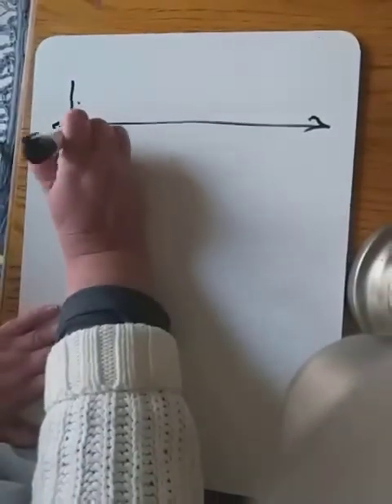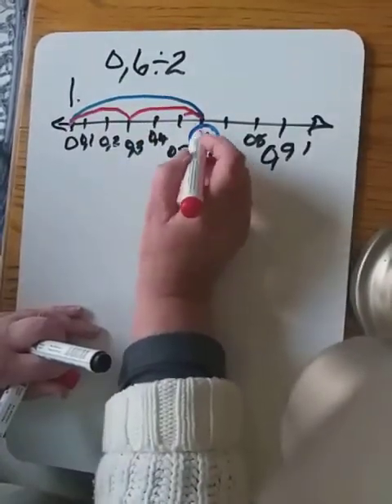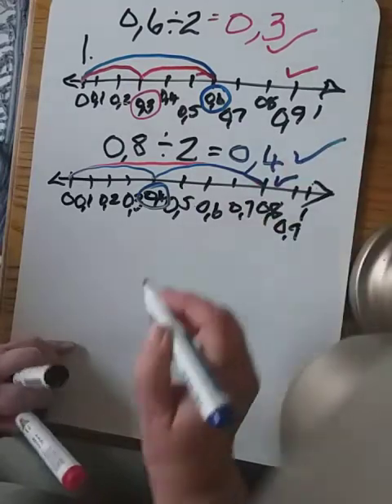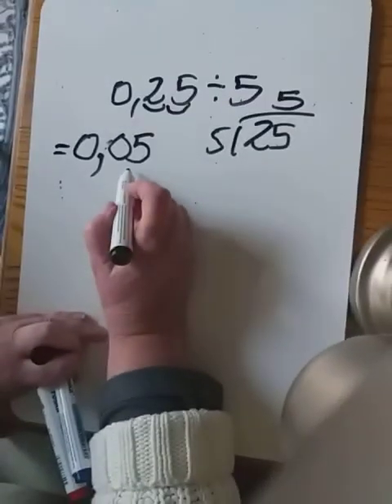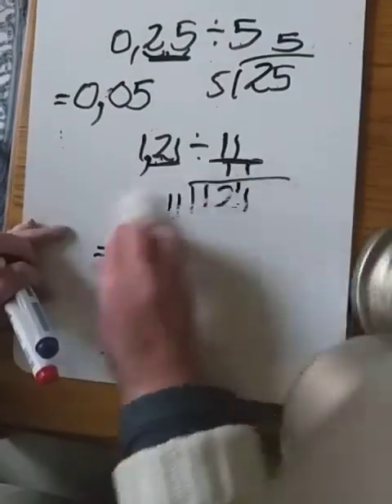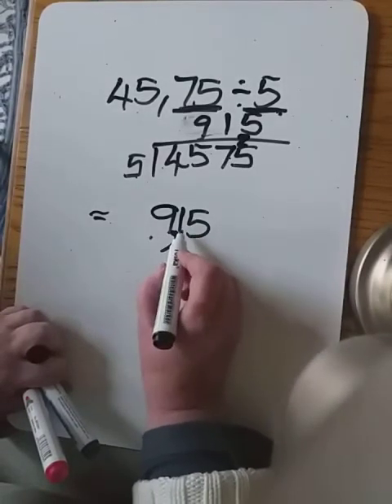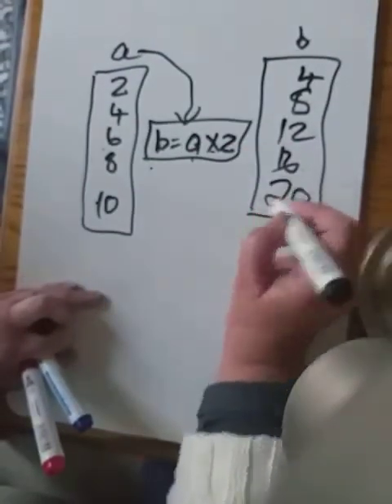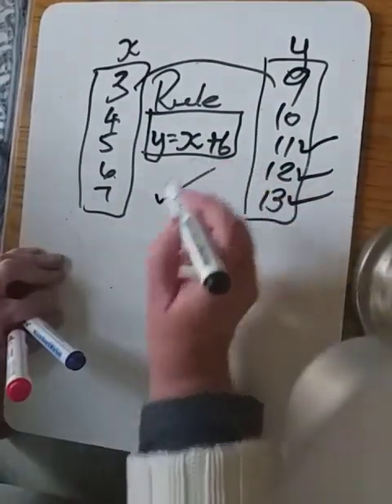IPS Maths dividing decimals and function tables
Dividing decimals - function tables introduction